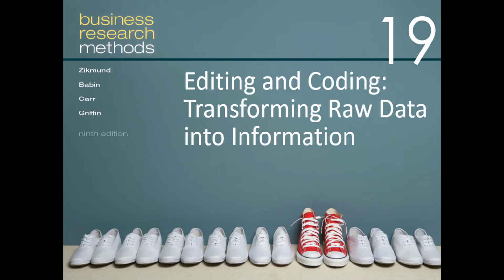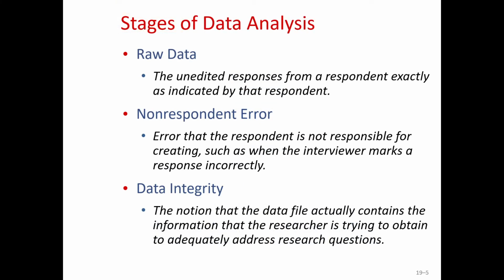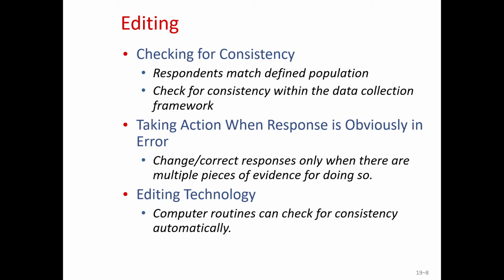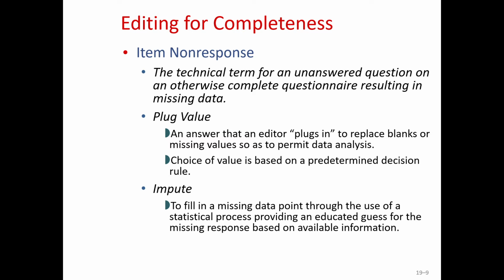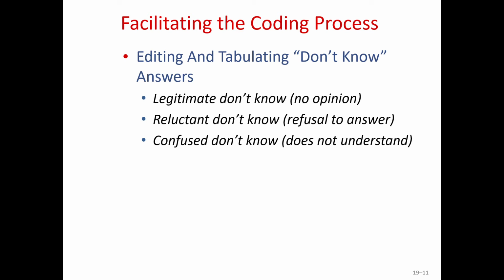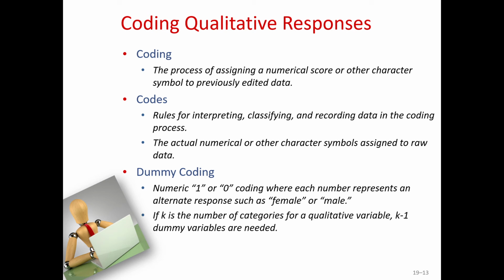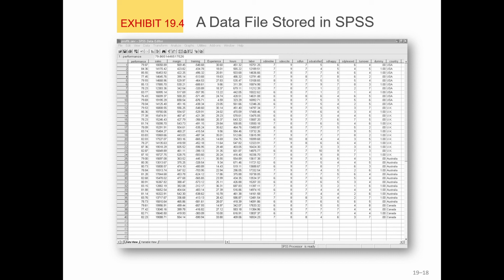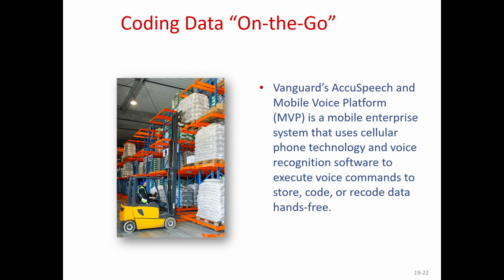Business Research Methods Ch 19 Editing and Coding Transforming Raw Data into Information